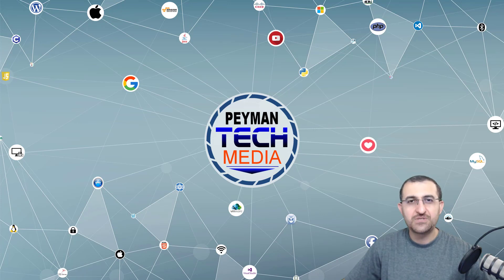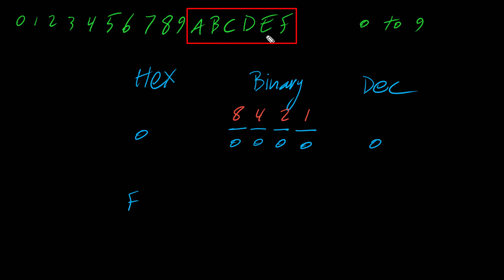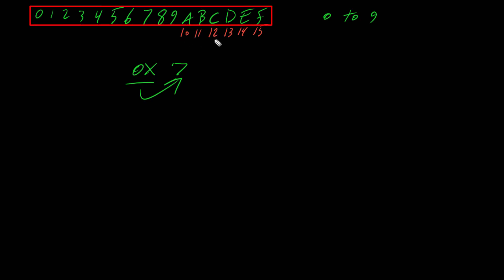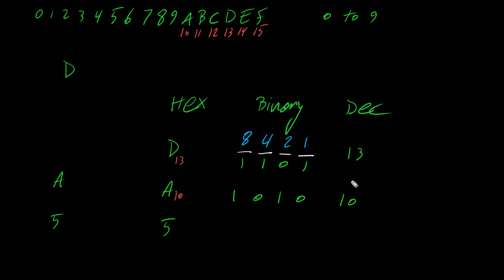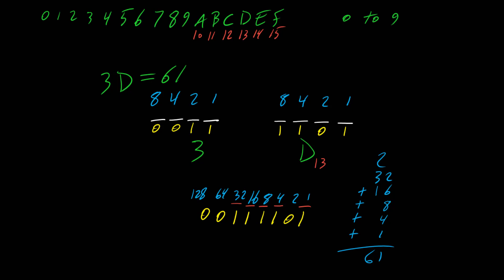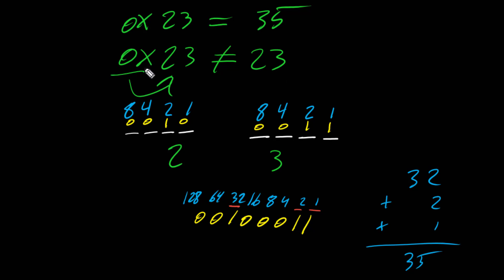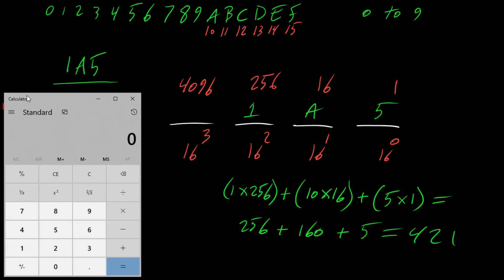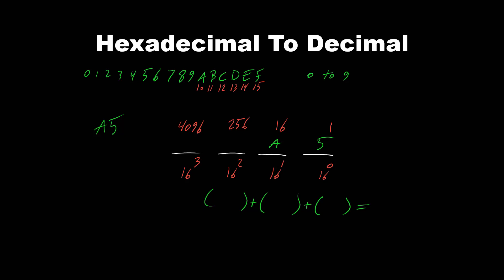How To Convert Hexadecimal To Decimal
Hexadecimal To Decimal | Convert Hexadecimal To Decimal

In this video, you are going to learn how to convert Hexadecimal number to a Decimal number. There are different ways that you can convert a Hexadecimal to a decimal. In this video clearly explained how to convert Hexadecimal to a Decimal. Hexadecimal is base-16 number system, and Decimal is base-10 number system. In Hexadecimal we have 0 to 9 and A to F. in Decimal we have 0 to 9, which is total of 10 different digits. Hexadecimal numbers are used in IPv6, MAC Address, and Hex Color  Code for web development.

Base-16
Base-16_System
Base-16_Number_System
Hex-Numbers